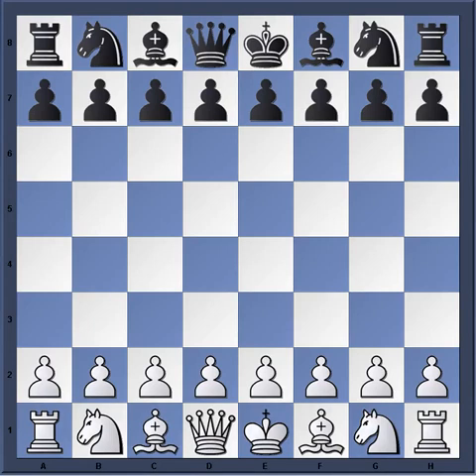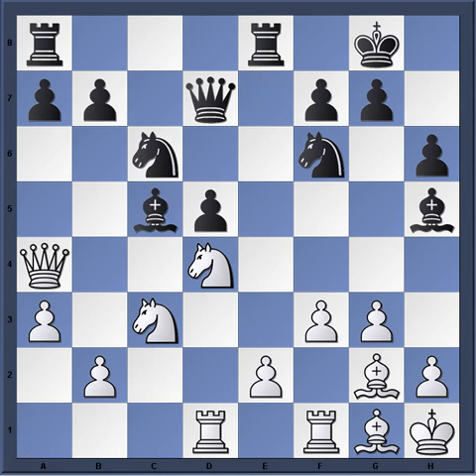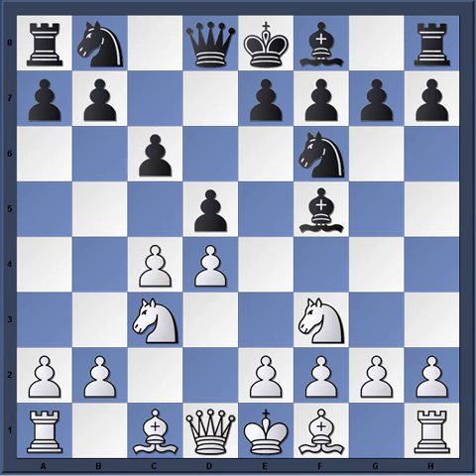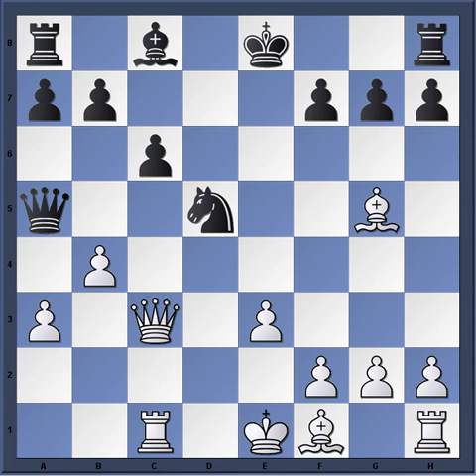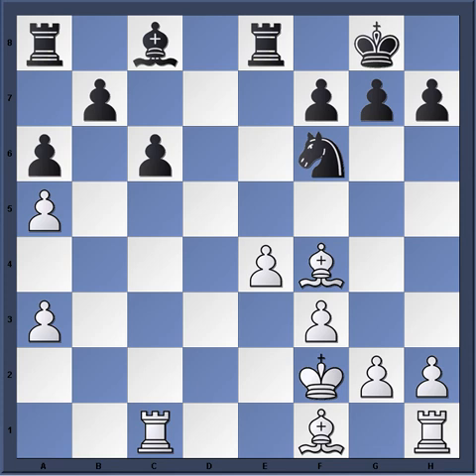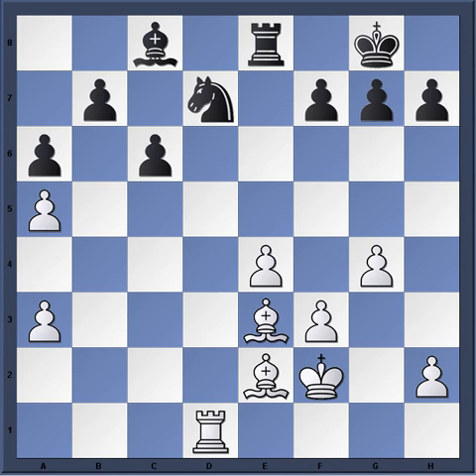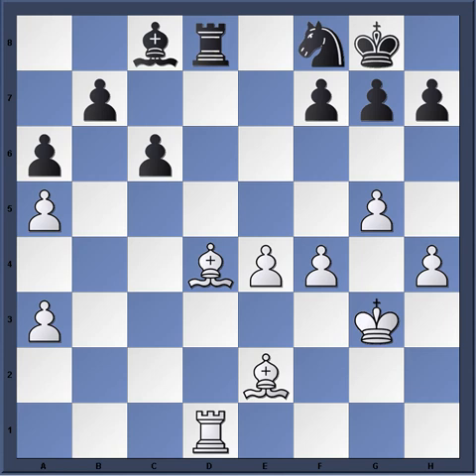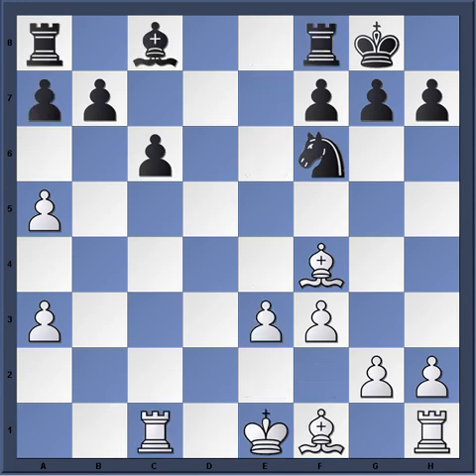Young Kasparov overwhelms Smyslov (semi-slav) gm 9 Candidates match 1984:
dvd by Krasenkow on semi slav
dvd on slav